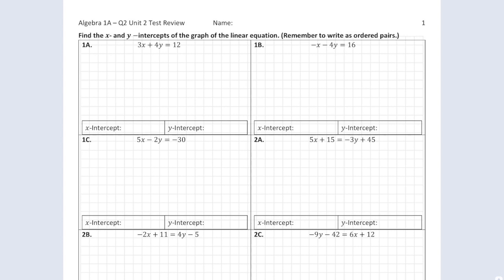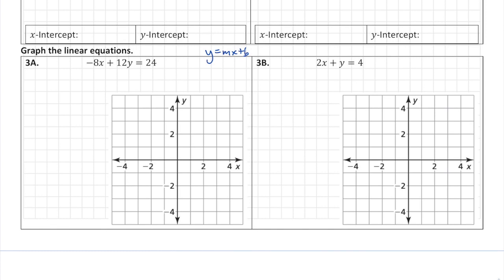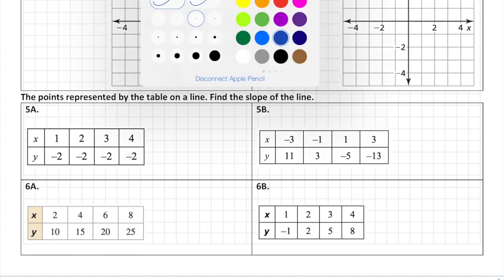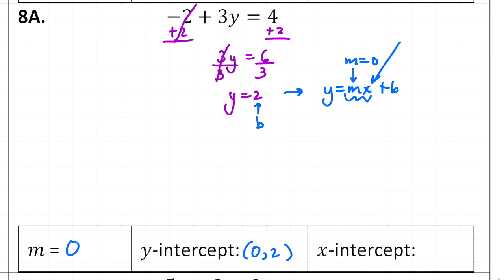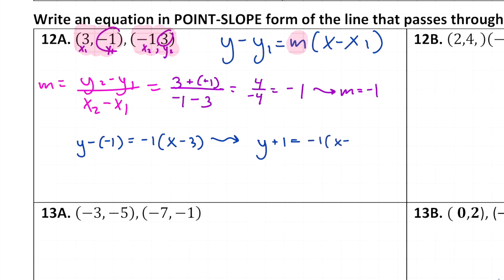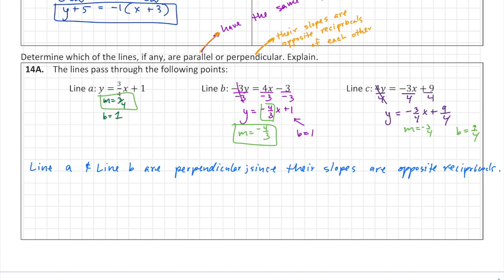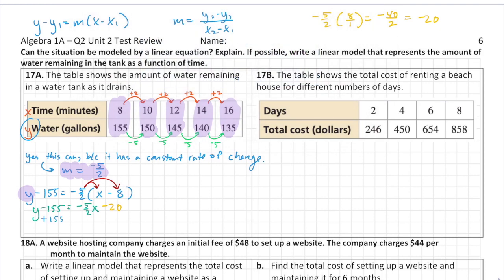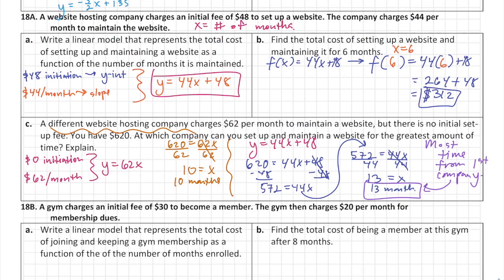Algebra 1A - Q2 Unit 2 Review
This video is about Algebra 1A - Q2 Unit 2 Review